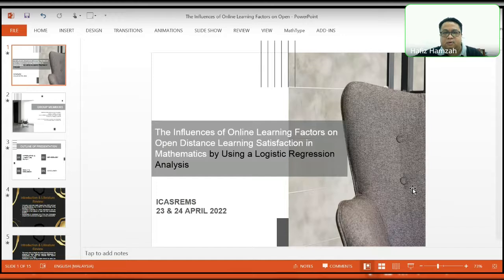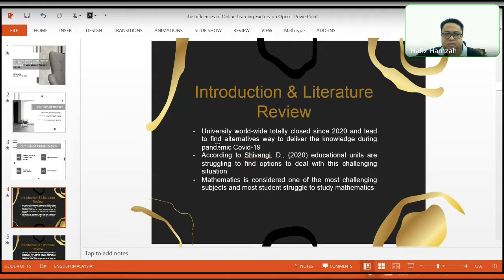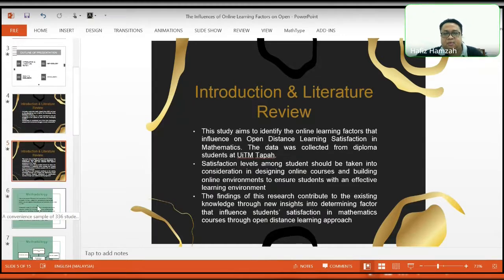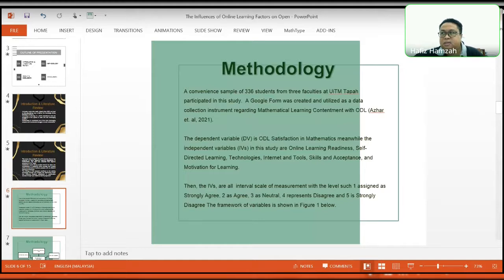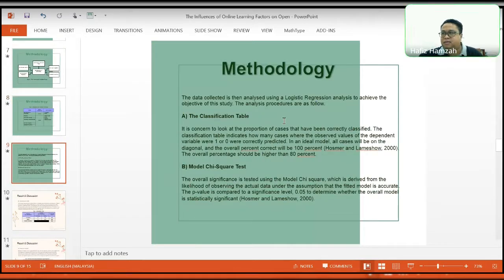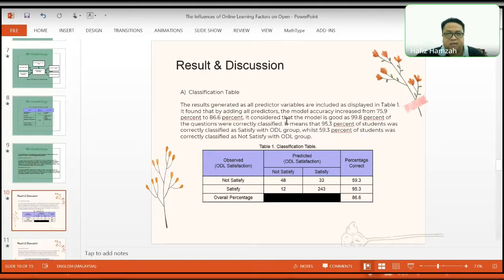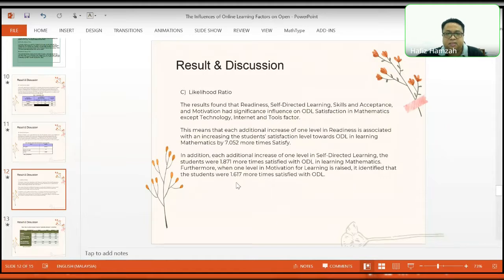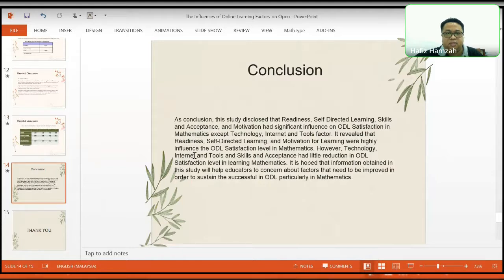ICASREMS2022 Mohd Hafiz Mohammad Hamzah